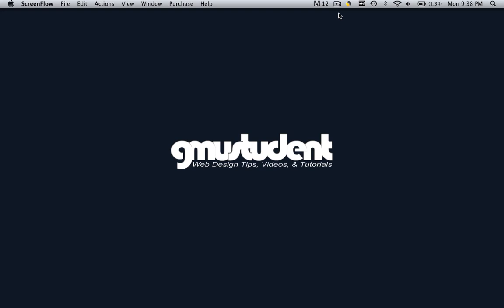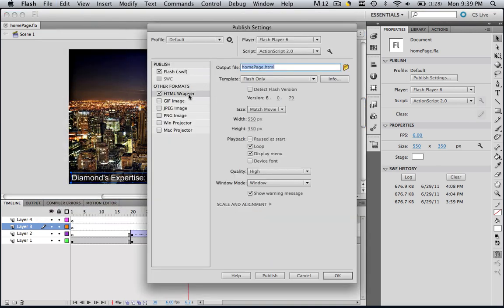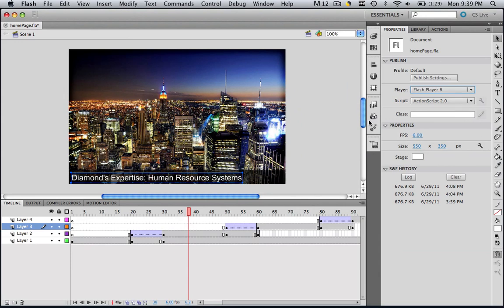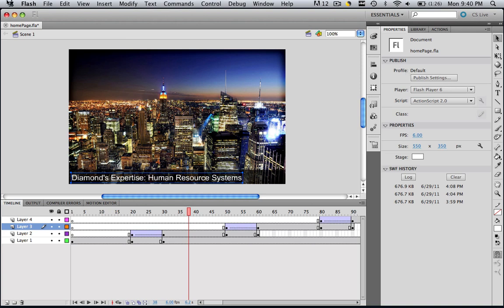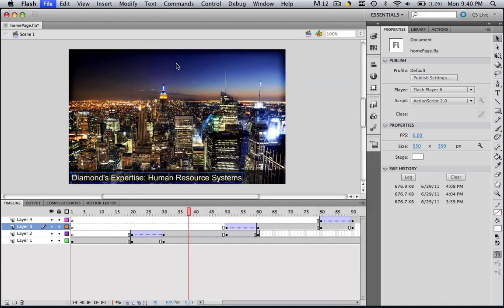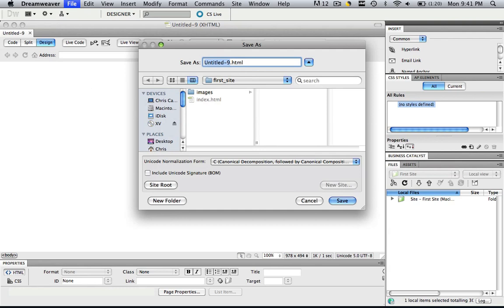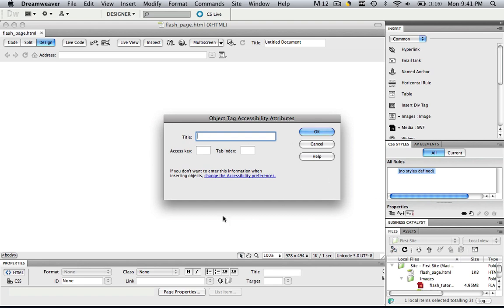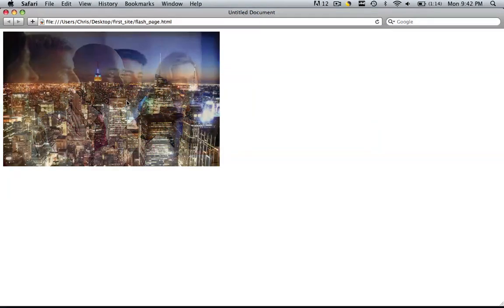Dreamweaver Tutorial - Flash 01 - Prepare and Insert Your Animations into Dreamweaver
- In this dreamweaver tutorial we are going to learn how to prepare our flash animations for dreamweaver and then how to insert them in.